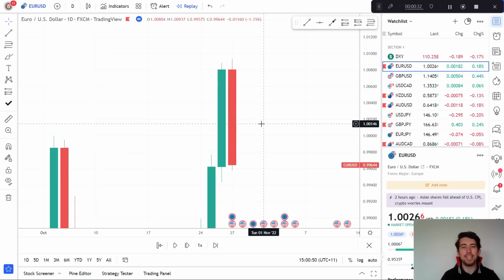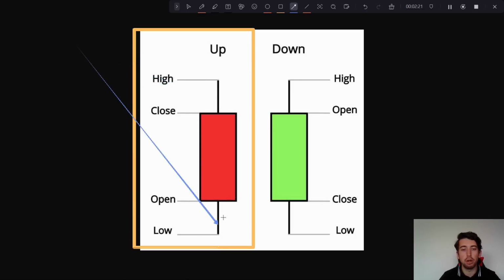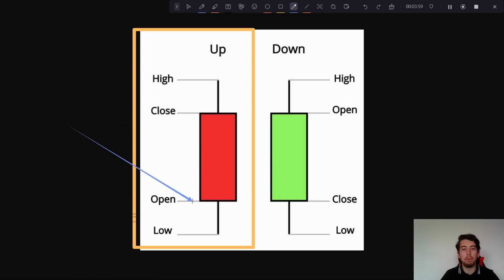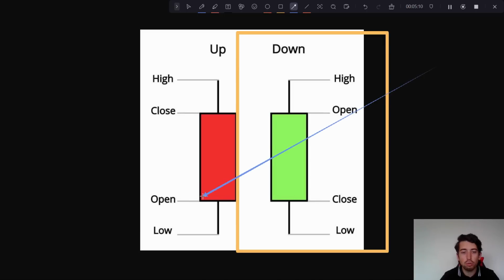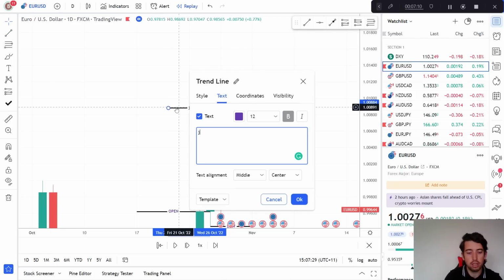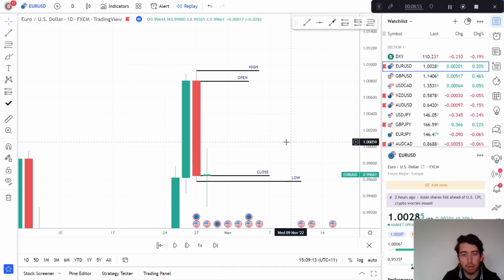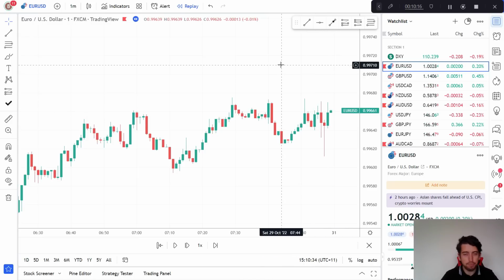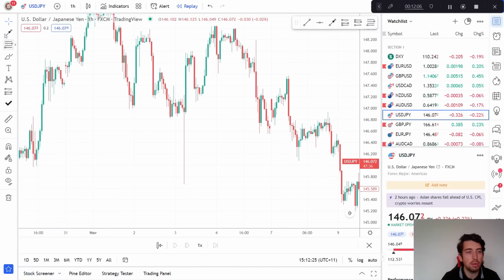Candlestick Patterns- The Ultimate guide to reading a Candlestick Chart.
All the Basics you need to know in forex Trading. A beginner friendly course to understanding Candlestick Charts and how they apply to your Forex Trading.